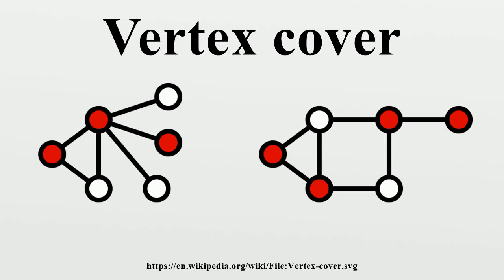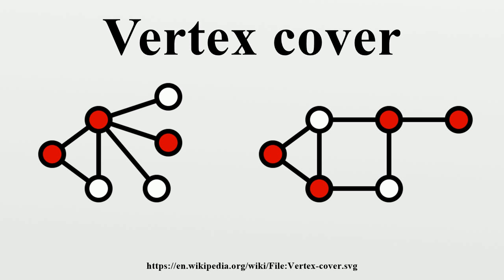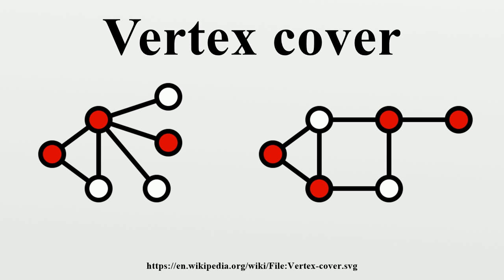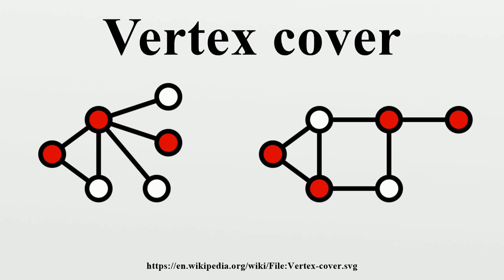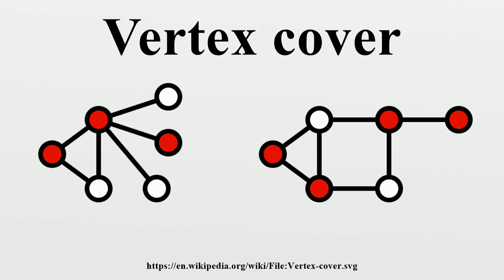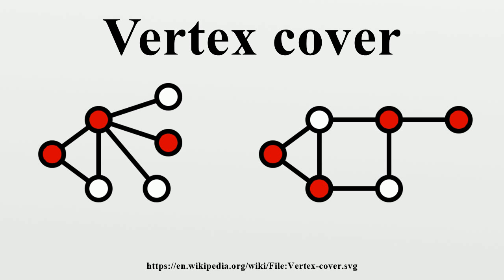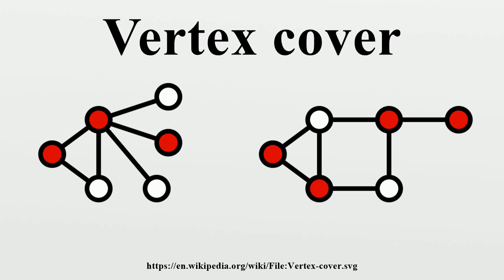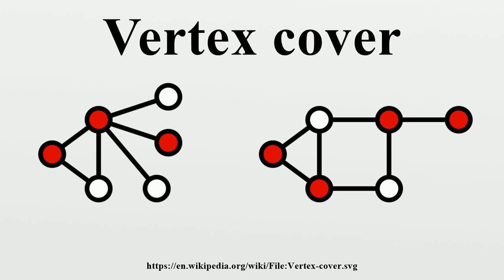Vertex cover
In the mathematical discipline of graph theory, a vertex cover (sometimes node cover) of a graph is a set of vertices such that each edge of the graph is incident to at least one vertex of the set.The problem of finding a minimum vertex cover is a classical optimization problem in computer science and is a typical example of an NP-hard optimization problem that has an approximation algorithm.

Image-Copyright-Info
Author-Info:   Miym

Image-Copyright-Info